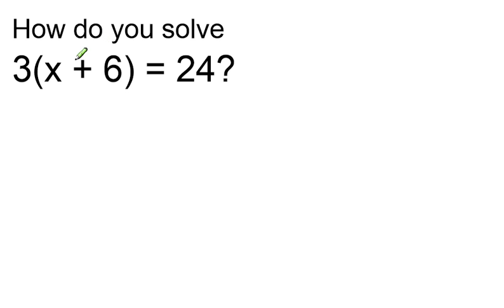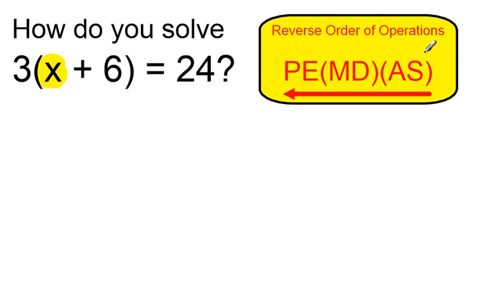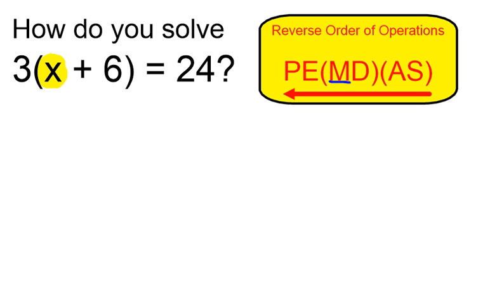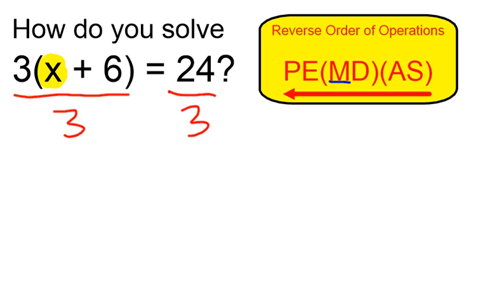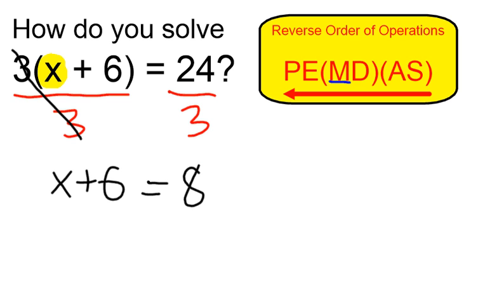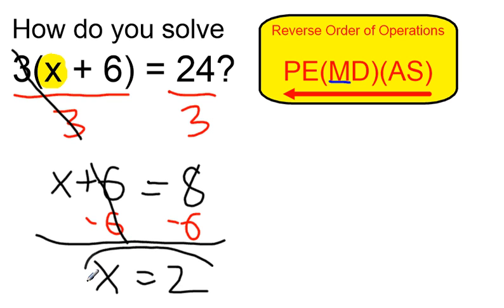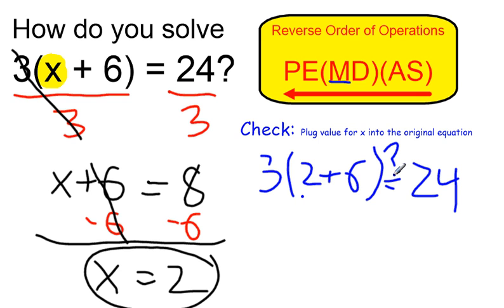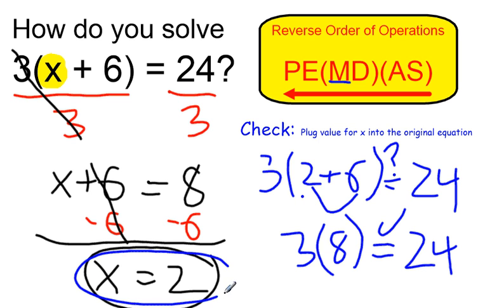Solve 3(x + 6) = 24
Solve an equation involving parenthesis using the reverse order of operations method.